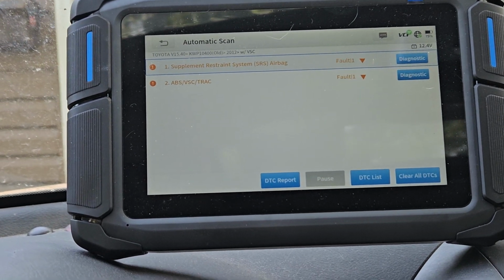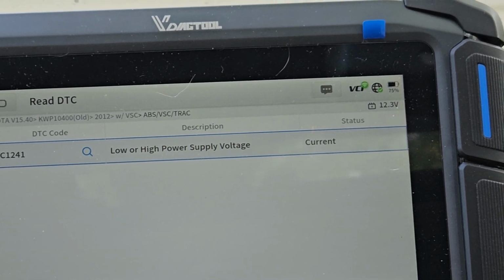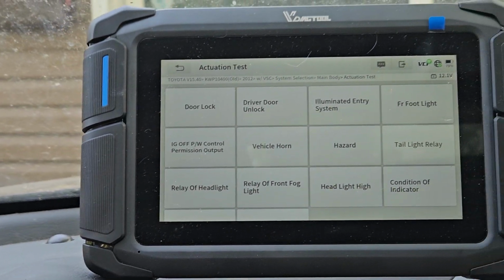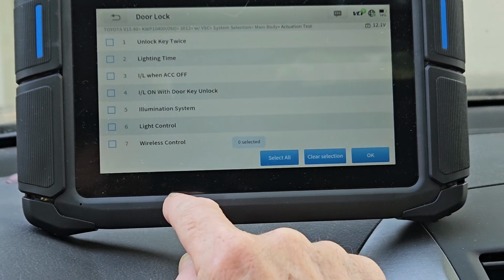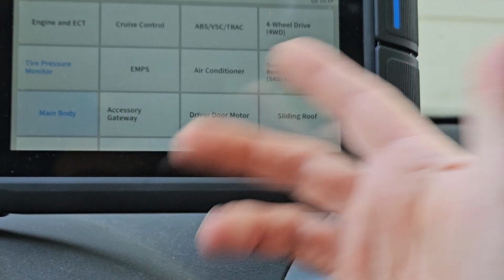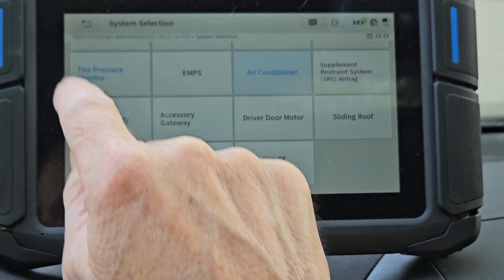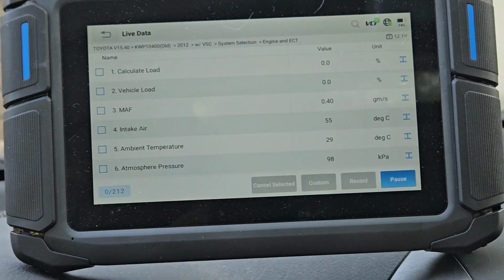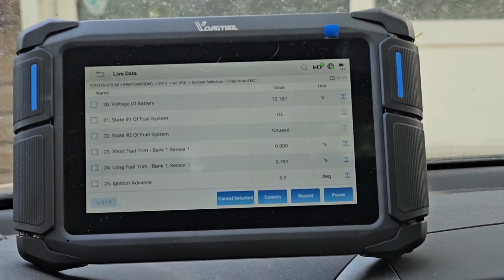Why Mechanics Love the New VD70s Diagnostic Tool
Pro Features, Home Mechanic Budget: Why pay thousands for factory scan tool? The VD70S scan tool delivers advanced professional diagnostic at an affordable price, including 10x faster 33-66ft wireless scanning, 4000+ active tests, 36+ hot services, ECU coding, PMI function, and OE-level full-system scan with 8-in-one data graph. It rivals expensive shop tools - perfect for DIYer, technician and small shop. Get dealer-grade power without the cost - the VD70S obd2 scanner diagnostic tool makes pro diagnostic accessible to all